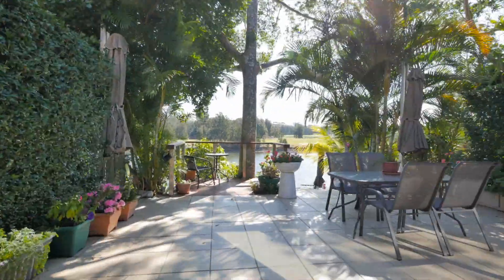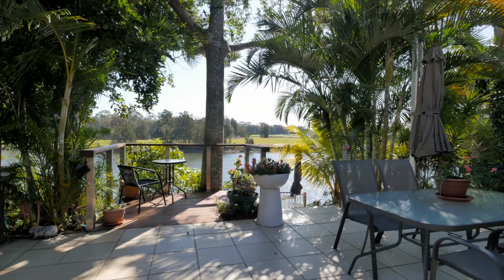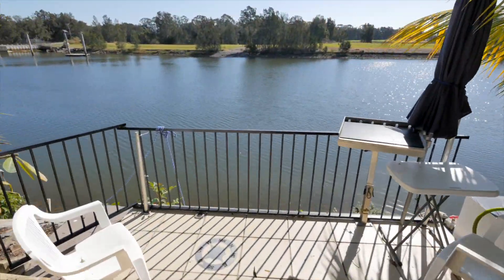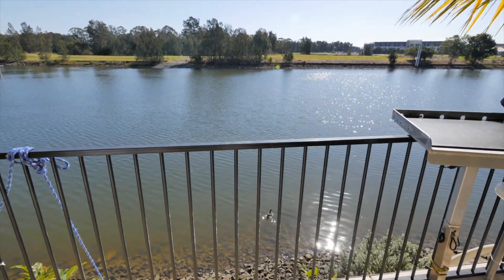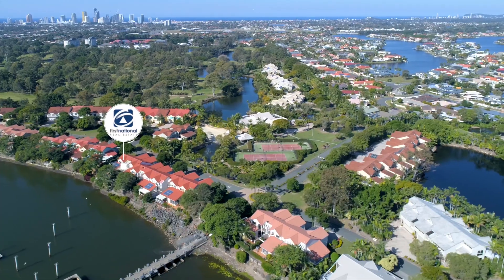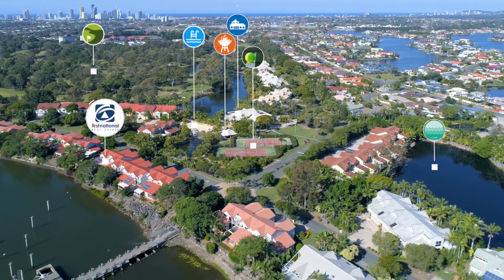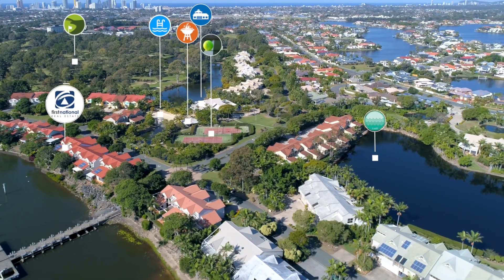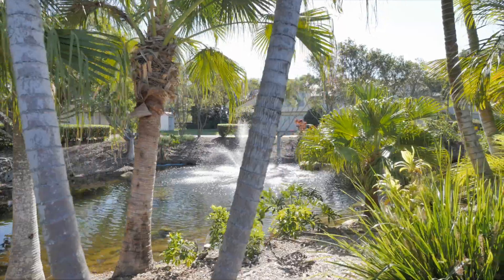123 125 Santa Cruz Blvd Clear Island Waters